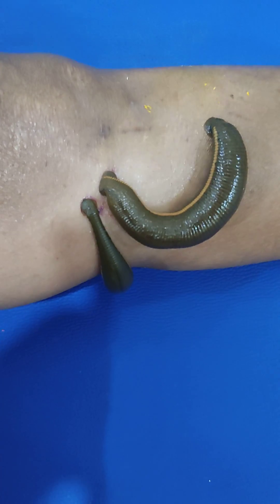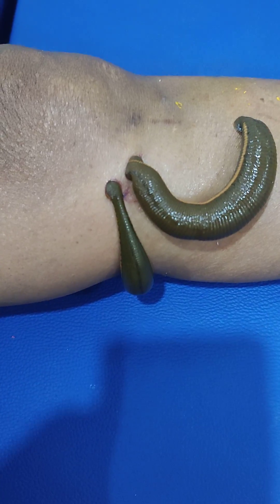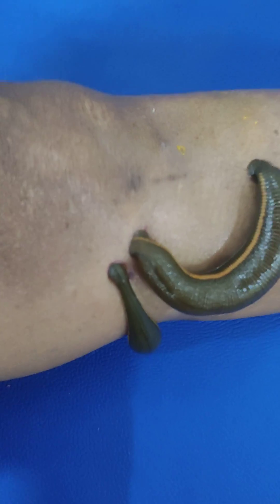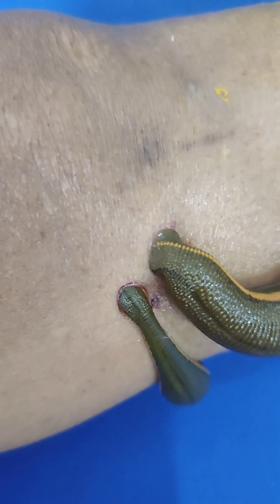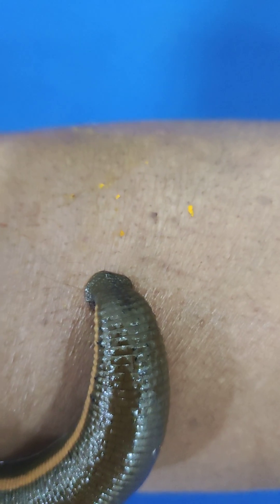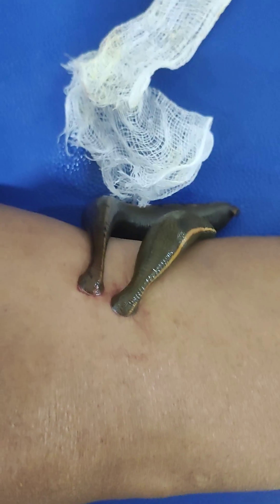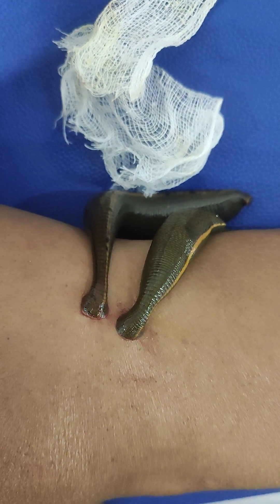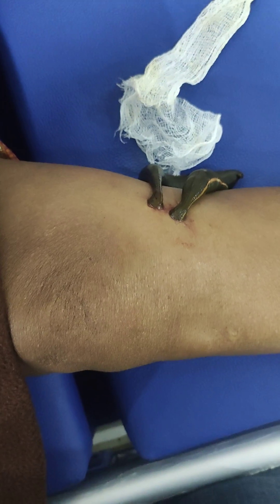Leech therapy in Osteoarthritis ( Jaloukavacharana in Sandhivata)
Osteoarthritis (degenerative joint disease) is the most common joint disorder. It mostly affects cartilage. The top layer of cartilage breaks down and wears away. Osteoarthritis is of two types, primary (idiopathic) and secondary. In idiopathic osteoarthritis, the most common form of the disease, no predisposing factor is apparent. Secondary OA is pathologically indistinguishable from idiopathic OA but is attributable to an underlying cause. In Ayurveda the disease Sandhivata resembles with osteoarthritis which is described under Vatavyadhi. The NSAIDs are the main drugs of choice in modern medicine which have lots of side effects and therefore are not safe for long-term therapy. Raktamokshan, i.e., blood letting is one of the ancient and important parasurgical procedures described in Ayurveda for treatment of various diseases. Of them, Jalaukavacharana or leech therapy has gained greater attention globally, because of its medicinal values. The saliva of leech contains numerous biologically active substances, which have antiinflammatory as well as anesthetic properties. Keeping this view in mind we have started leech therapy in the patients of osteoarthritis and found encouraging results.